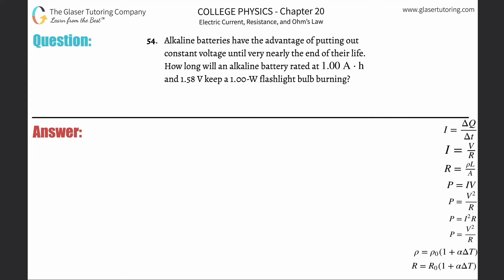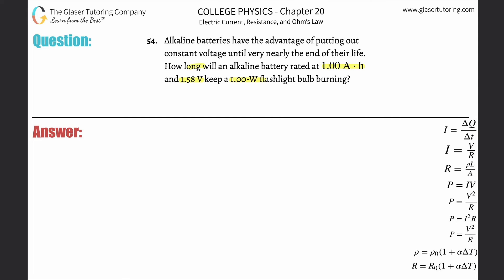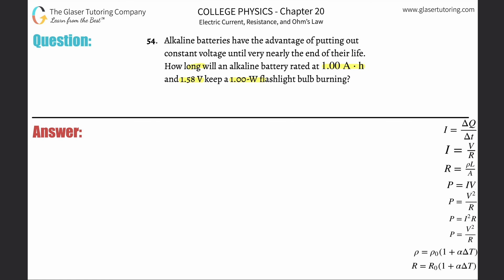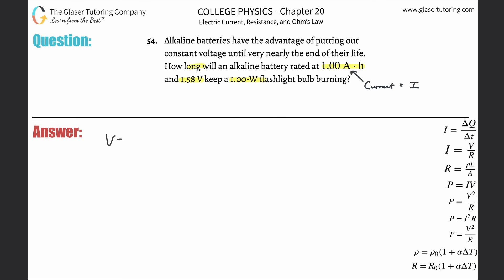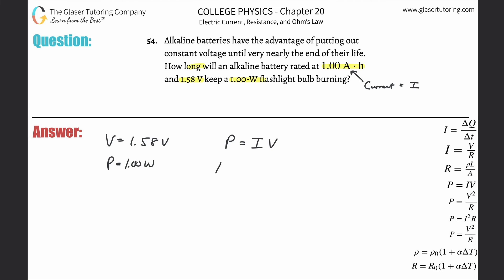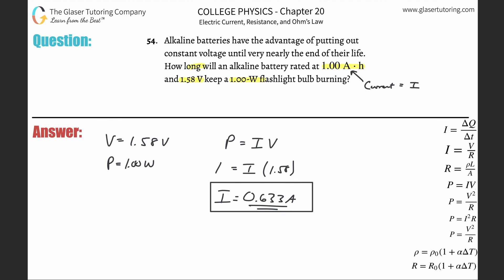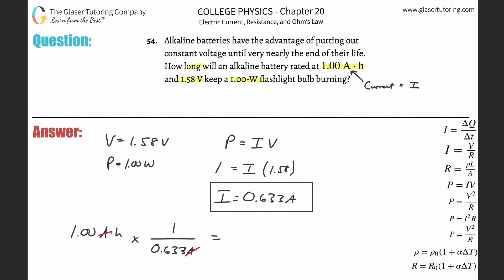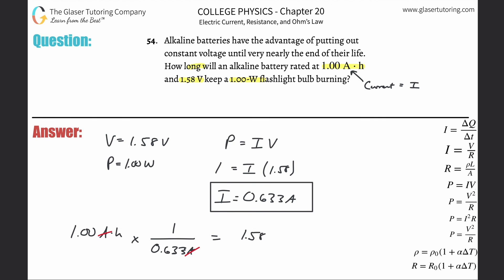20.54 | Alkaline batteries have the advantage of putting out constant voltage until very nearly the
Alkaline batteries have the advantage of putting out constant voltage until very nearly the end of their life. How long will an alkaline battery rated at 1.00 A ⋅ h and 1.58 V keep a 1.00-W flashlight bulb burning?